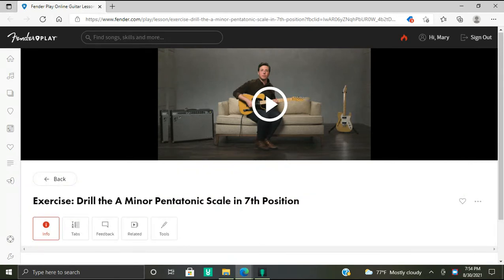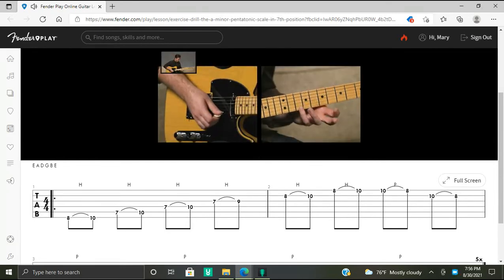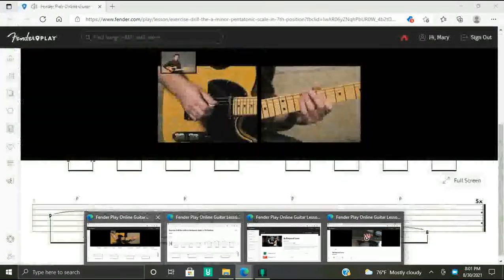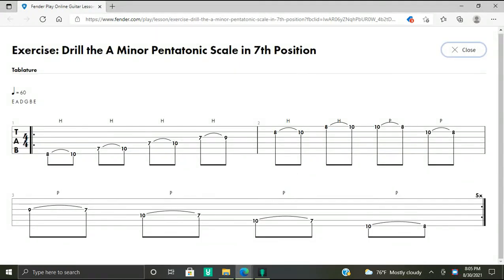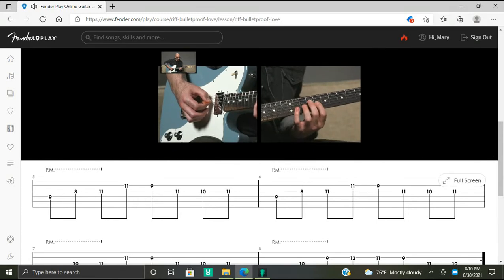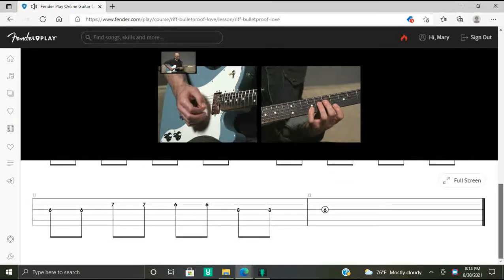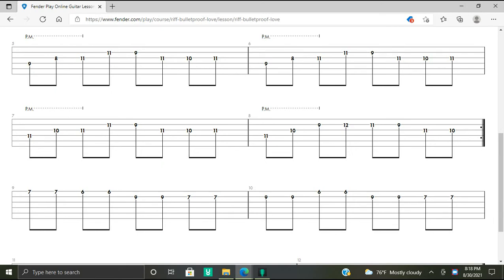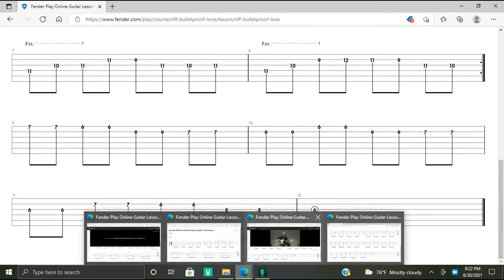MaryD Play's 08/27/2021 Fender Play App Random Electric Guitar Lessons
In this video, I'm documenting my progression of the electric guitar lessons offered by Fender.

I'm planning to record myself doing these lessons at least 5 times per week.

Instrument: Indio by Monoprice Helix Flamed Maple Electric Guitar - Purple

Fender Play Random Riff Course:
Bulletproof Love

Fender Play Random Exercise Course:
Drill the A Minor Pentatonic Scale In 7th Position